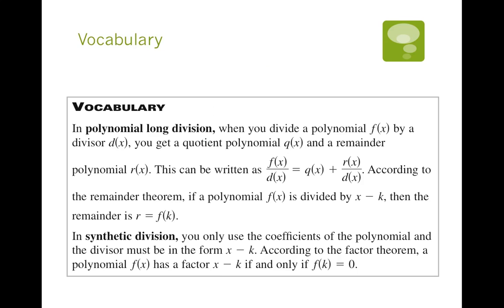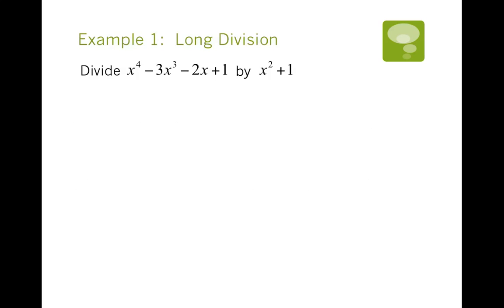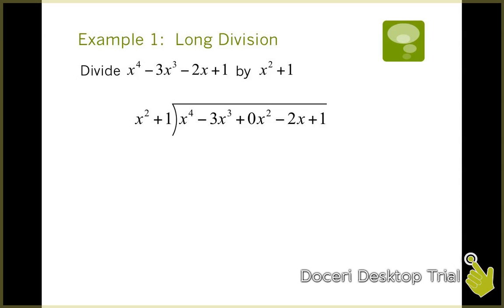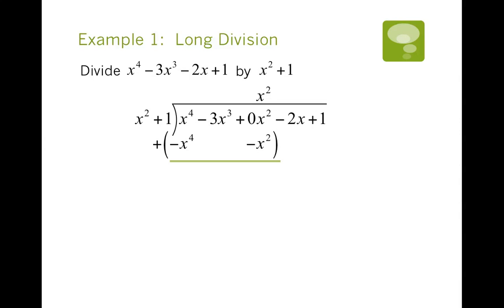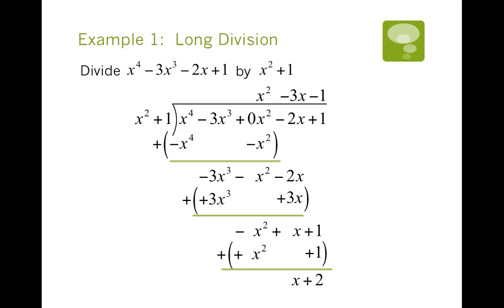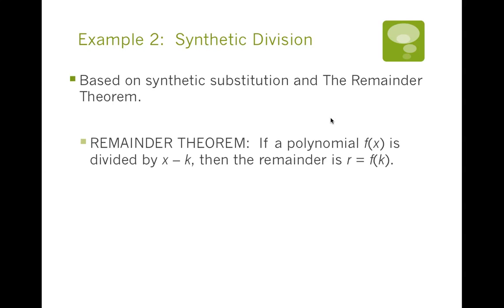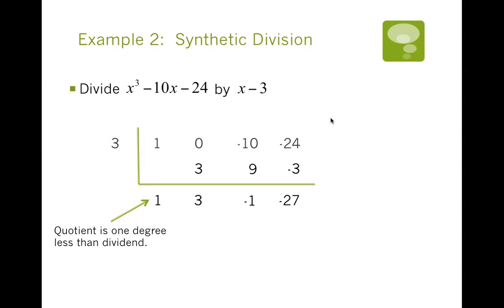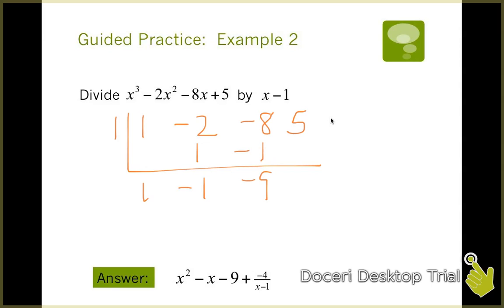2.5 Dividing Polynomials